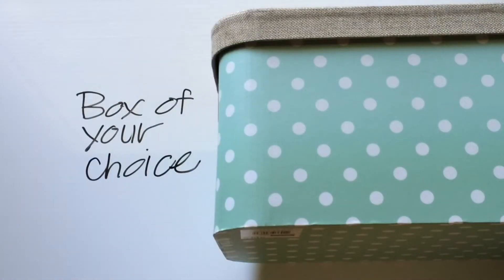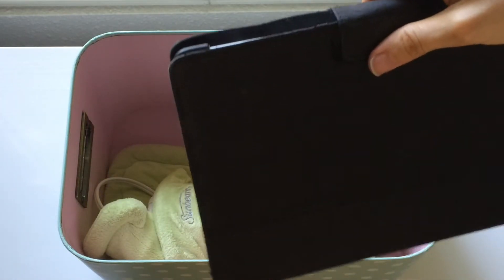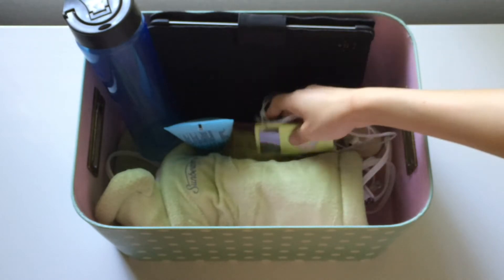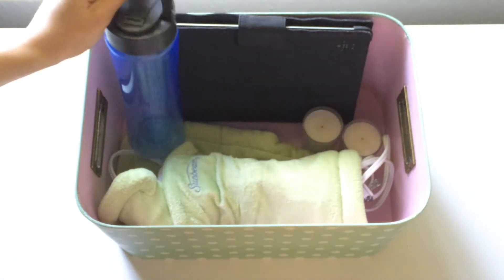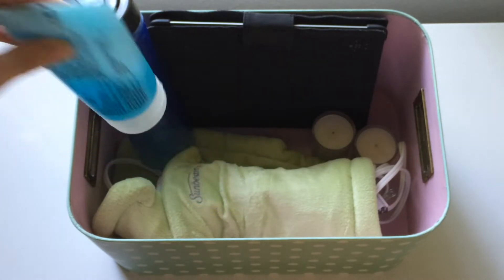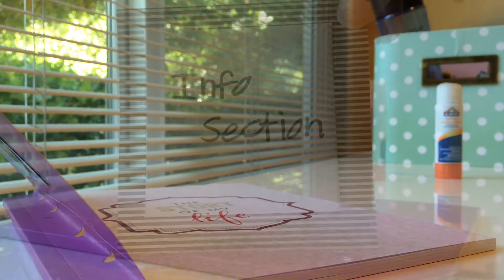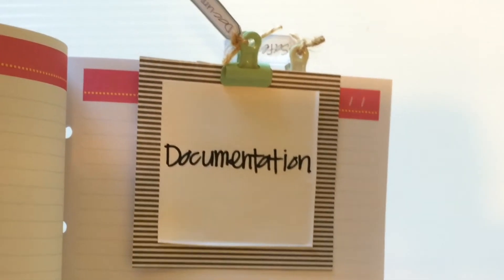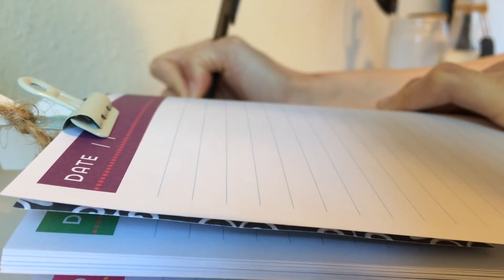Coping Box & Journal | Fibromyalgia | Collab with ALifeLearned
Hi! Todays video is a Collab with my friend Becca, from ALifeLearned. In this video, we talk about a Fibromyalgia coping box and some ideas of what to put inside of it. The box can be left next to your bed or wherever it's most comfortable for you.

We also give an example of how we would decorate our journal and some ideas on what to put inside of it. We divided the journal into different sections.
1. an information section
2. Reminders
3. Documentation
4. My safe place- a venting section

Please visit Beccas channel to watch another part of this collab. We'll be talking about what Fibromyalgia is and ideas on how to support someone with this illness.

I got this link from my friend Julie. Thank you Julie!